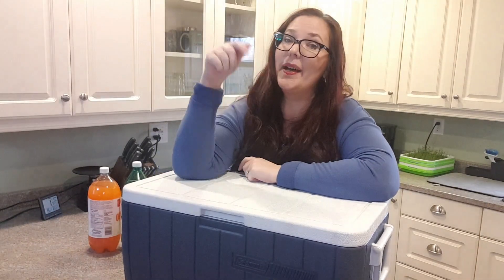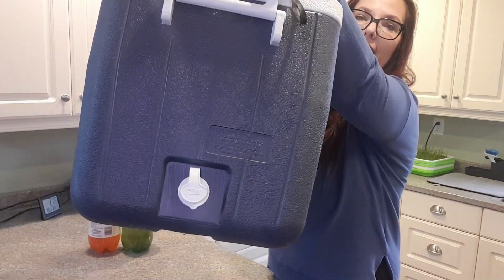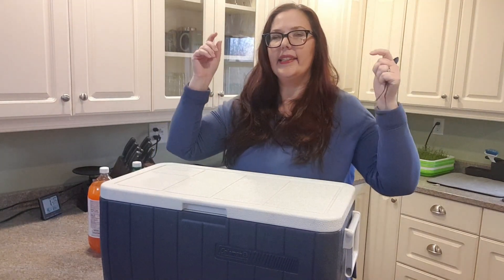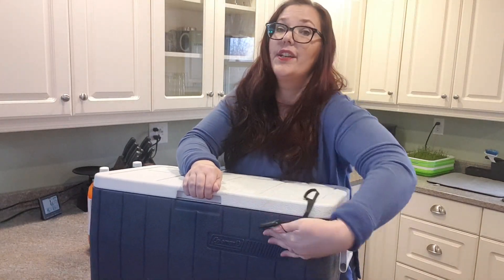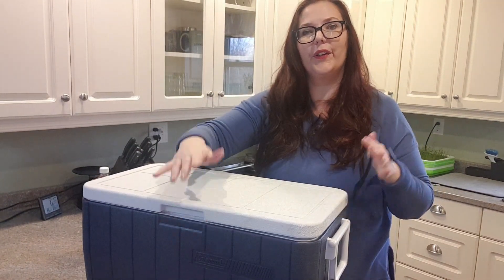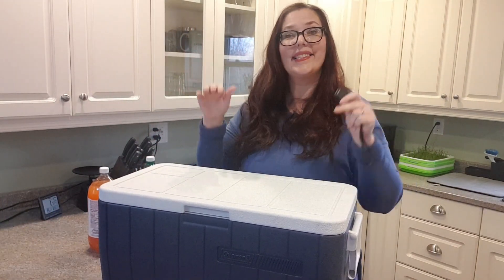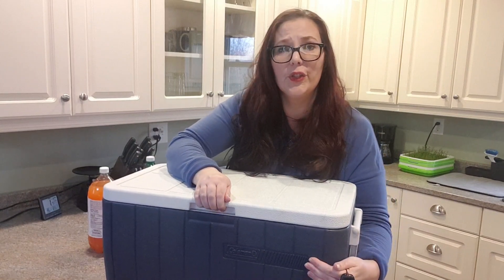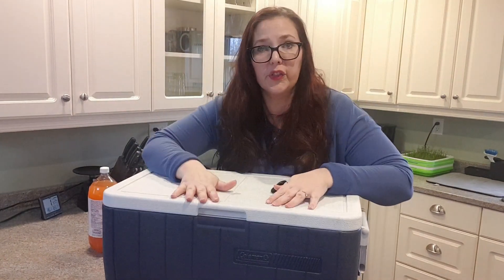Coleman Chiller Cooler - is this the one I would take camping? Does it keep ice?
Please follow the link before purchase? Thank you for considering this.

To see more products I love and recommend please go

Hey there, outdoor adventurers! Today, we're going to dive into the wonderful world of coolers and why having a good one is an absolute game-changer for all your adventures. Trust me, when it comes to keeping your drinks chilled and your food fresh, a good cooler is your ultimate companion. Let me share some compelling reasons why investing in a good cooler will elevate your outdoor experiences to new heights.

First and foremost, let's talk about icy cold refreshment. Picture this: you're out on a scorching hot day, and all you crave is a cold beverage to quench your thirst. A good cooler ensures that your drinks stay refreshingly cold, allowing you to savor every sip and beat the heat. No more settling for lukewarm beverages – with a good cooler, you'll have a portable fridge right by your side, ready to deliver that icy refreshment you desire.

Now, let's address food preservation. Whether you're planning a picnic, a camping trip, or a beach day, having a good cooler means you can bring along delicious perishable food without worrying about spoilage. Say goodbye to soggy sandwiches and warm salads. With proper insulation and temperature control, a good cooler keeps your food fresh and tasty, allowing you to enjoy your outdoor feasts with confidence.

Speaking of confidence, let's talk about durability. A good cooler is built to withstand the ruggedness of outdoor adventures. From rugged camping trips to lively tailgating parties, a sturdy cooler can handle it all. Designed with tough materials, reinforced hinges, and secure latches, a good cooler is your reliable companion that can withstand bumps, drops, and even the occasional dance party on top of it.

Now, here's a personal favorite – the convenience factor. A good cooler not only keeps your drinks and food chilled, but it also offers convenient features that make your outdoor experience a breeze. Look for coolers with comfortable handles, wheels for easy transportation, and built-in drainage systems for hassle-free cleanup. A good cooler is like your trusty sidekick, always ready to make your outdoor adventures smoother and more enjoyable.

Let's not forget about versatility. A good cooler isn't just for outdoor excursions; it's a versatile tool that can come in handy in various situations. Need to keep groceries fresh on a long car ride? A good cooler has got you covered. Hosting a backyard barbecue? Use your cooler to keep drinks and snacks easily accessible for your guests. It's a multipurpose asset that adds convenience and functionality to your daily life.

Lastly, let's address the party factor. A good cooler isn't just a practical tool; it's also the life of the party. With a well-stocked cooler, you become the go-to person for refreshing drinks and chilled treats. Whether you're at a tailgate, a beach gathering, or a backyard barbecue, your good cooler becomes the central hub of refreshments, making you the hero of the gathering and ensuring everyone stays cool and satisfied.

So, why should you have a good cooler? Because it keeps your drinks refreshingly cold, preserves your food, offers durability, provides convenience, offers versatility, and turns you into the life of the party. It's time to invest in a good cooler and elevate your outdoor experiences to new heights. So go ahead, pack your cooler with icy delights, and embark on your next adventure knowing that refreshment is just a reach away. Cheers to good times and cool vibes!